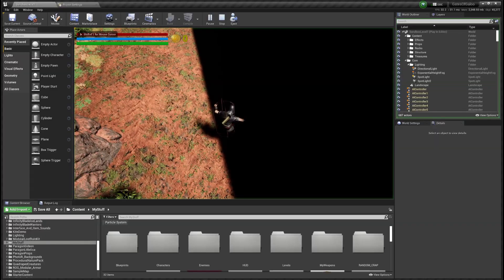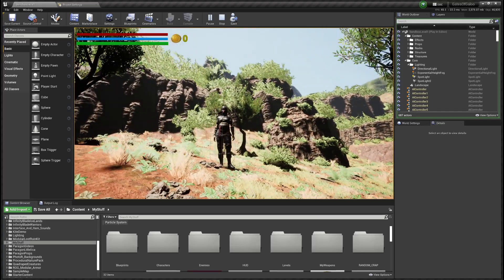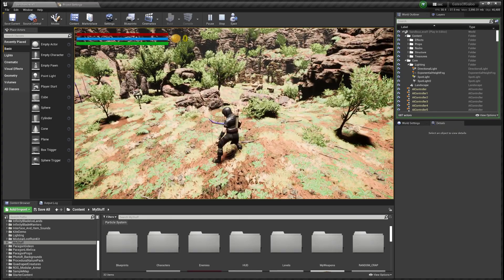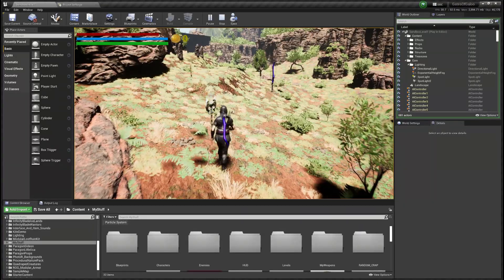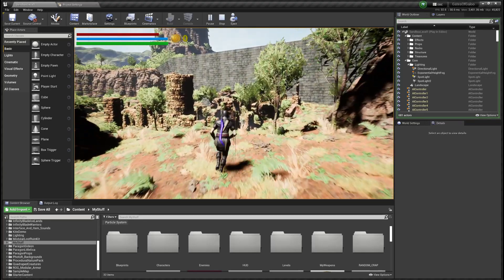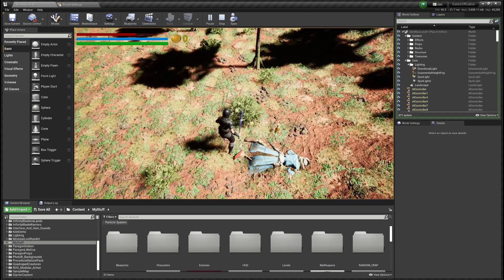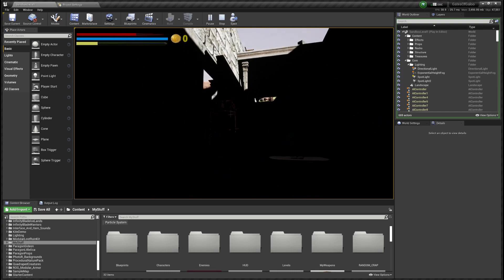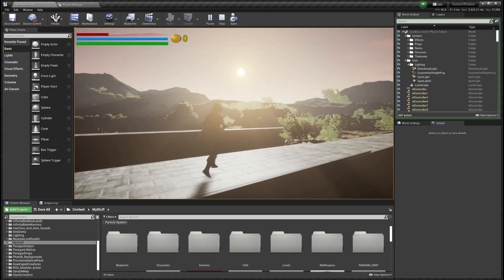5 Months into learning Unreal Engine C++ Game Development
Want to start learning Unreal Engine C++?

Start here!
  V   V

Unreal Engine C++ Developer: Learn C++ and Make Video Games

Extra shout outs to my favorite instructor, Stephen Ulibarri. Thanks for all you've done!

Thanks so much to everyone who has tuned in and supported me along the way!

Cheers!
Tele